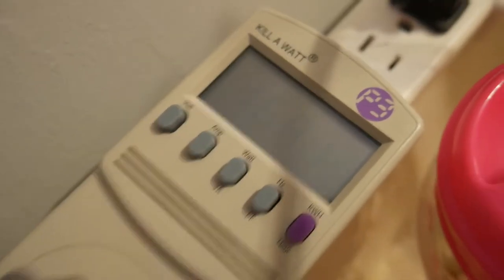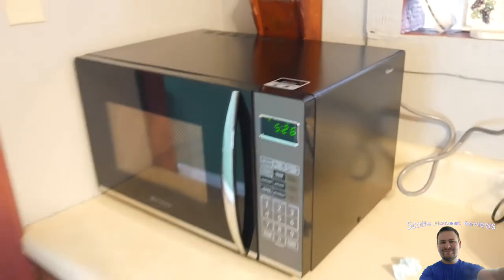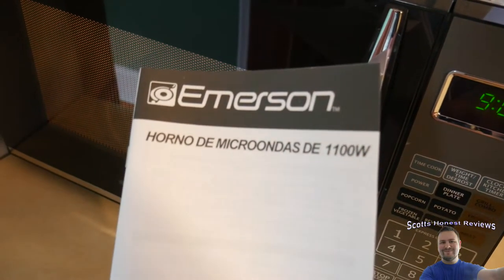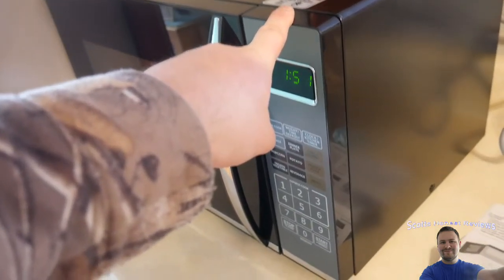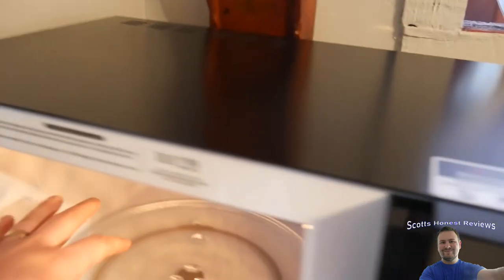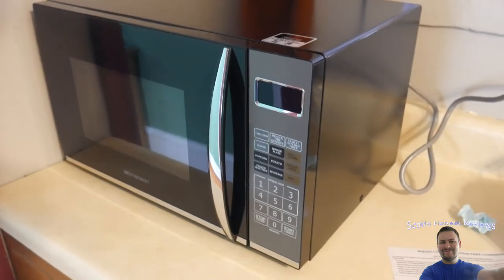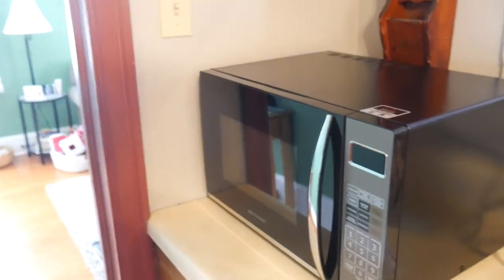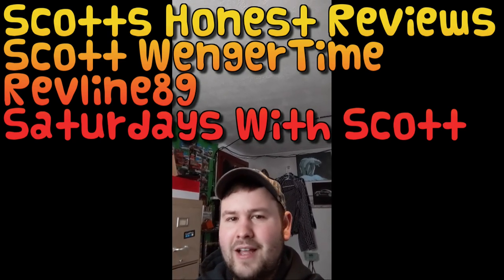Emerson 1.2 CU. FT. 1100W Microwave unboxing and honest review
Color: Black & Stainless Steel
Size: 1.2
Pattern Name: Microwave Oven
Model Name  MWG9115SB
Brand  Emerson Radio
Material  Stainless Steel
Human Interface Input  Touchscreen
Installation Type  Countertop
Capacity  1.2 Cubic Feet
Number of Power Levels  11

    1.2 cu ft of cooking space Metal front and black cabinet
    11 microwave power levels 1 pure grill power level
    99-minute, 99-second digital timer Time and weight defrost LED display with digital clock
    9 pre-programmed recipes: Popcorn Potato Frozen pizza Frozen vegetable Beverage Dinner plate Meat/chicken Meat/beef Meat/pork

Emerson 1.2 CU. FT. 1100W Griller Microwave Oven with Touch Control, Stainless Steel, MWG9115SB

**Extras**

*Tags Below*